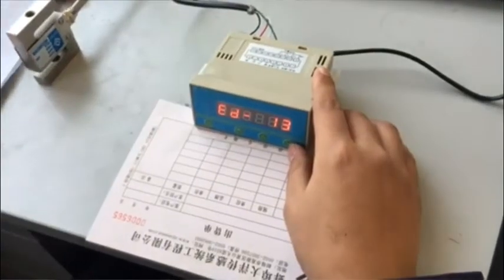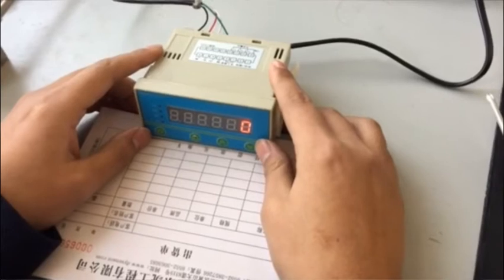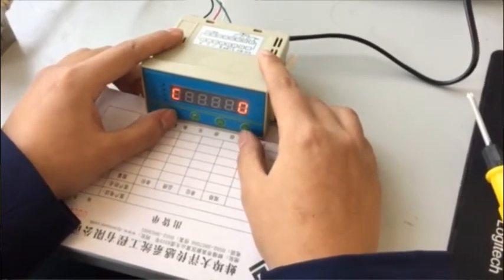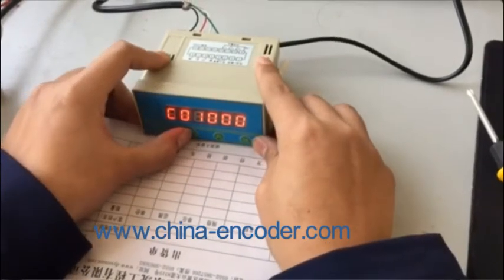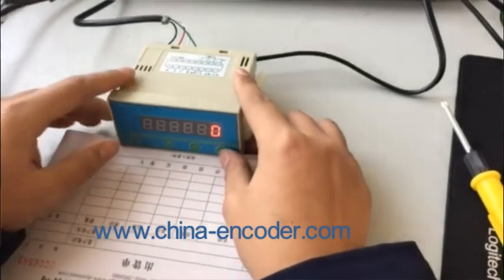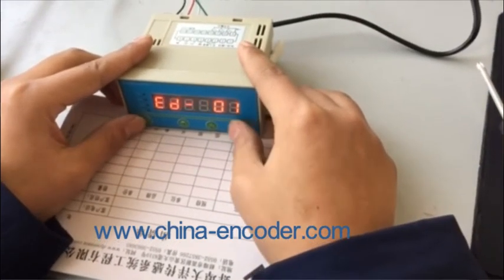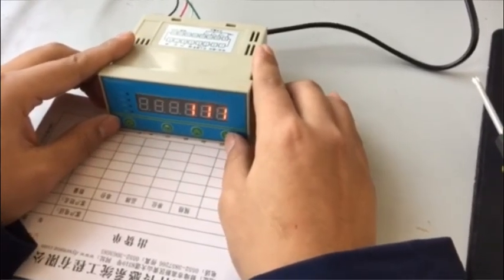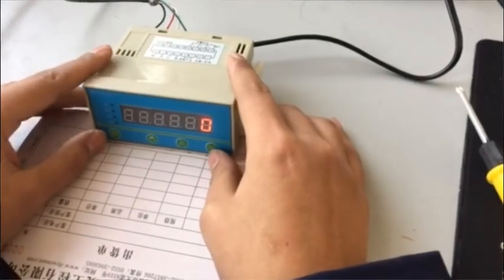CALT DY220 load cell indicator Calibration demo video 02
ED-13, 然后，我们找到ED-15, 也就是设置小数点的项；连续按K1键，会依次看到各个参数；
ED-13,
Then we find ED-15, which is the item to set the decimal point; press K1 continuously, you will see each parameter in turn;
找到ED-15，按K4键进入；
Find ED-15, press K4 to enter;
按K3修改参数，设置为0, 表示无小数点。然后，按K1键确定。
Press K3 to modify the parameter, set to 0, indicating no decimal point. Then, press K1 to confirm.
然后，按K2返回；
Then, press K2 to return;
目前，是没有小数点；
Now, there is no decimal point;
首先，长按K2键（也就是上面有个小砝码图标的键），会出现屏幕显示的状态。如果最右边的数字不是0，可以按K4键清零。
First, Hold press K2 (the key with the weight icon on it), the display status is as shown on the screen. If the rightmost digit is not 0, you can press K4 to clear it.
现在是0点，不用清零，这一步是标定零点。
Now it is 0, no need to clear it. This step is to calibrate the zero.
然后，按K2键，出现C 0，这时标定增益。
Then, press K2, C 0 appears, and then calibrate the gain.
这时往传感器上面加负载；
Add weight to the sensor at this time;
我们这个是1kg的砝码；
Ours is a 1kg weight;
显示不准确；
Inaccurate display;
首先按K4键；K4键是移动闪烁位，移动到要修改的位置；
First press the K4 ; the K4 is to move the flashing position to the position to be modified;
因为我们要把它修改为1000；按K3键是增加闪烁位数值。
Because we want to change it to 1000; press the K3  to increase the flashing position value.
通过切换K3和K4，调整数值为1000. 按K2键确定
Adjust the value to 1000 by switching between K3 and K4. Press K2 to confirm
标定完成后，如果准确，按K1键返回。
After the calibration is completed, if accurate, press K1 to return.
如果不准确，按K2键，再次标定。
If it is not accurate, press the K2 key to calibrate again.

差1g；
1g difference;
如果不准确的话，可以再次标定；
If it is not accurate, it can be calibrated again;

现在我来讲一下，如何修改报警值；
Now let me talk about how to modify the alarm value;
进入第一组参数，（刚才我们进入的是第二组参数）；
Enter the first group of parameters, (just now we entered the second group of parameters);
第一组参数就是01到12；
The first group of parameters is 01 to 12;
还是长按参数键（K1键），第一组参数的密码是100;
Also hold press the parameter key (K1), the password of the first group of parameters is 100;
按K4键移动闪烁位，移动到中间，按K3键调整数值为100；按K1键确定。
Press the K4 key to move the flashing position, move to the middle, press the K3 to adjust the value to 100; press the K1 key to confirm.
好，ED-01；按K4键，进入该参数；
OK, ED-01; press K4 to enter this parameter;
按K4键移动闪烁位，按K3键修改闪烁位数值，按K1键确定。
Press the K4 key to move the flashing position, press the K3 to modify the flashing positon value, and press the K1 to confirm.
按K1键切换到第二点报警值，ED-02
Press K1 to switch to the second alarm value, ED-02
同样的，按K4键进入，再按K4键移动闪烁位，按K3键修改数值；
Similarly, press the K4 key to enter, then press the K4 key to move the flashing position, and press the K3 key to modify the value;
按K1键确定。
Press K1 to confirm.
然后，按K1键切换到ED-03，一样的步骤。
Then, press the K1 key to switch to ED-03, the same steps.
ED-04是修改上下限，按K4键进入；
ED-04 is to modify the upper and lower limits, press K4 to enter;
从左往右，分别是第三点报警值，第二点报警值，第一点报警值；
From left to right, they are the third point alarm value, the second point alarm value, and the first point alarm value;
修改为0，就表示下限报警；
Modify to 0, it means lower limit alarm;
修改为1，就表示上限报警；
Modify to 1, it means the upper limit alarm;
我们这里不用修改；
We do not need to modify here;

其他参数也不要修改了；
按K2键退出；
Do not modify other parameters;
Press K2 to exit;

刚才我们设置的报警值，一个是300; 一个是700；
The alarm value we just set is 300; another one is 700;

好，操作完毕，谢谢。
Ok, the operation is finished, thank you.